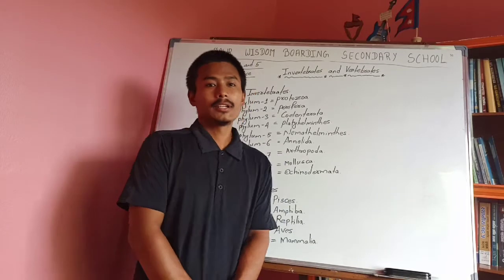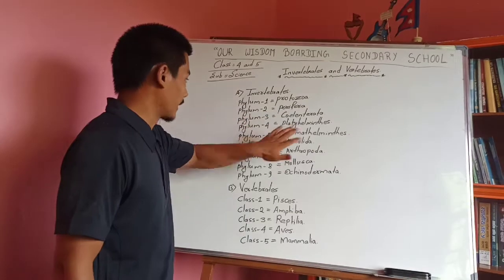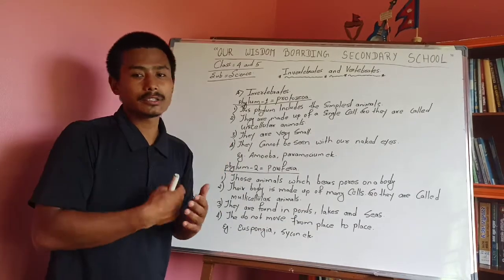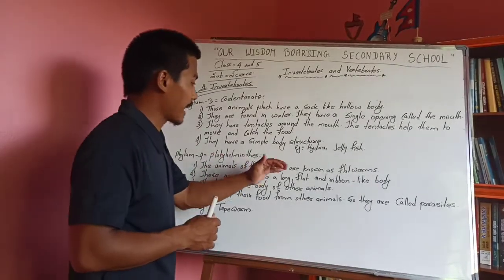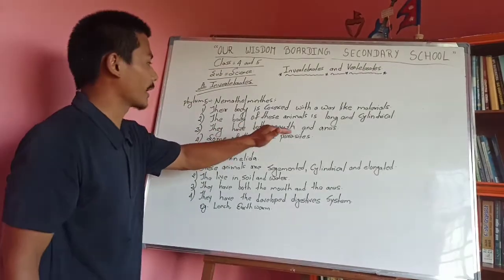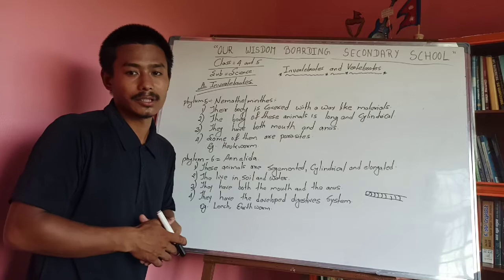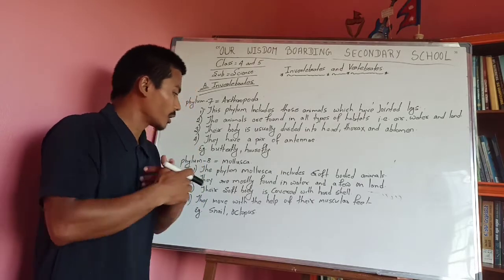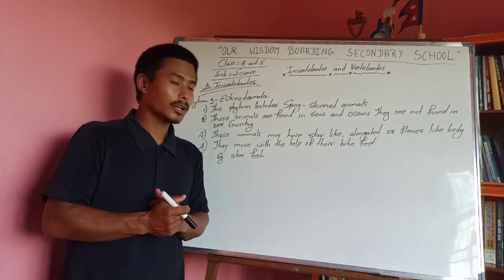|| Class 4 & 5 Science || chapter 1 Vertebrate & invertebrate part first || Teacher suman resmi ||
organized by our wisdom boarding school